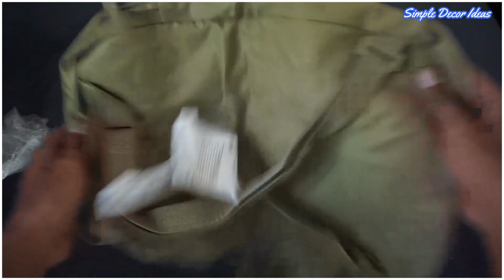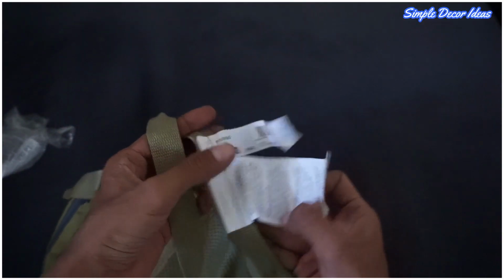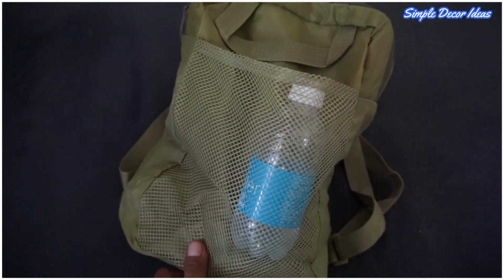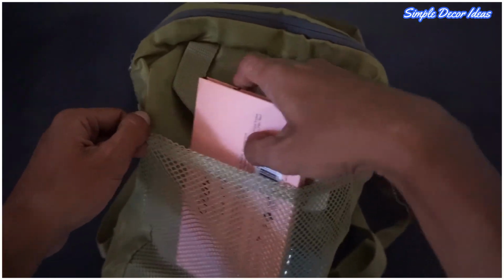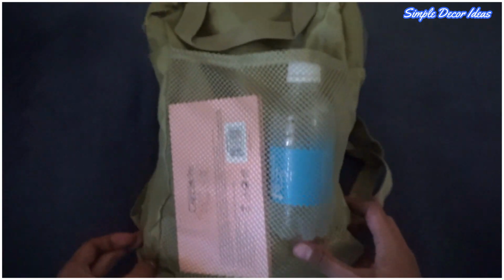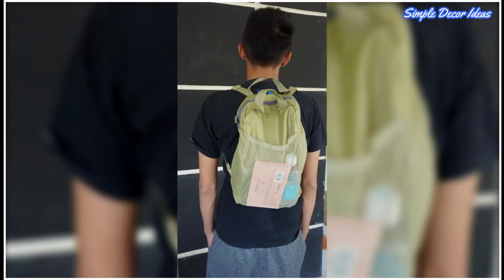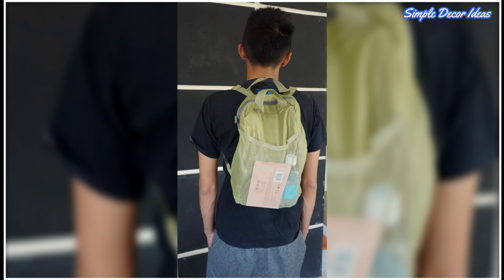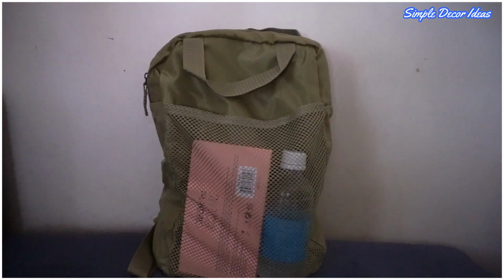IKEA PIVRING BACKPACK REVIEW